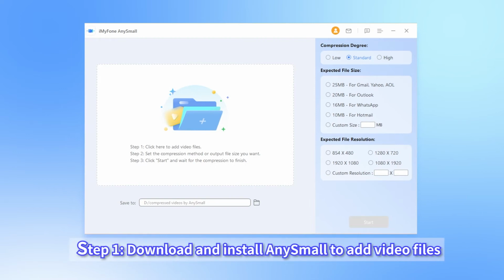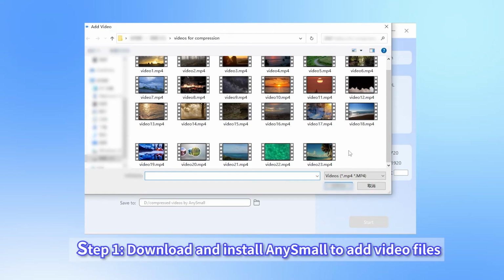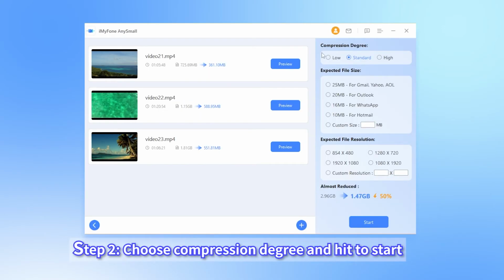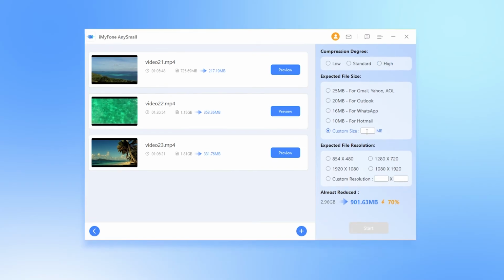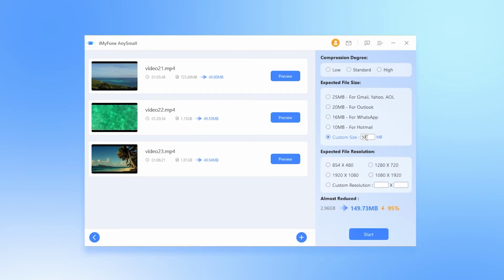[3 Steps Fix] How to Repair Corrupted/Damaged/Broken PDF Files?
🔔 For large video files up to gigabytes, you may need to learn how to compress them to megabytes with the tool
✅ Know more：

☑️ Key Features of iMyFone AnySmall:
👉 Bulk compress large video files without losing quality.
👉 3 steps to compress videos without any watermark.
👉 Customize desired video size to satisfy your personal need.
👉 Shrink video size for easier uploading and sharing.